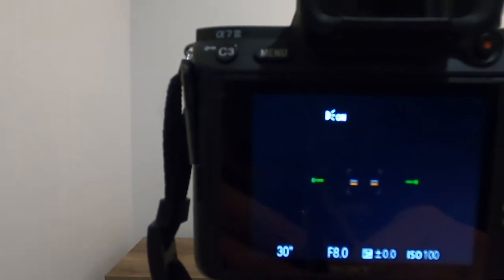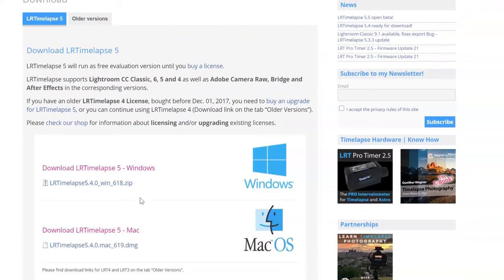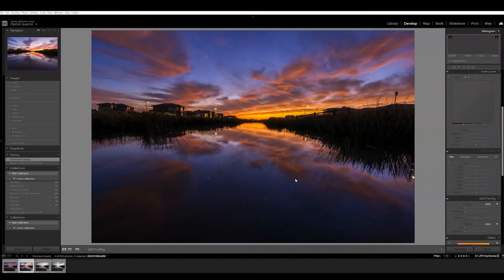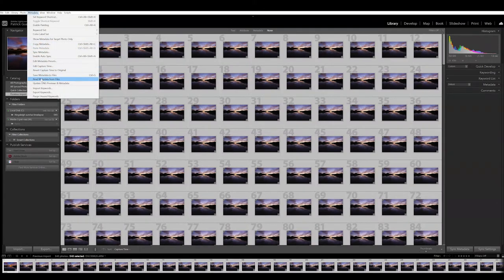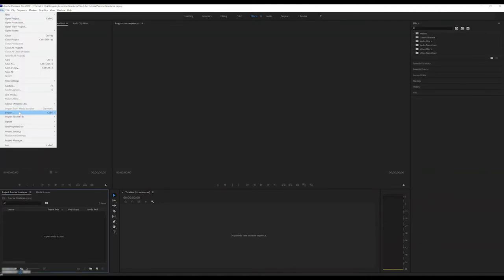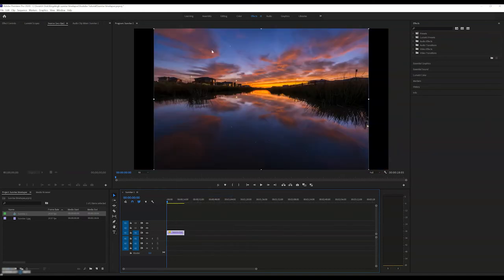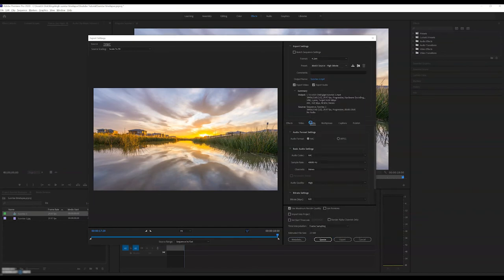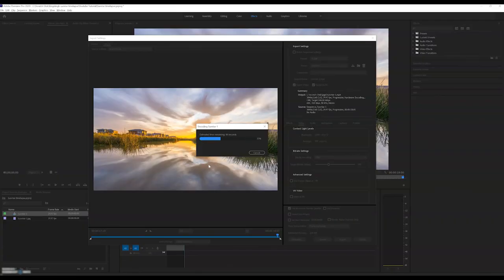Night to Day Timelapse Tutorial: LRTimelapse | No Flicker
Sunrise or sunset timelapse AKA "The Holy Grail" used to be one of the most advanced ways to do a timelapse without getting flicker and making it with look smooth and natural transition of light change. Today, with the right software, its VERY EASY!

Join me in learning how to create beautiful sunrise or sunset smooth timelapse videos that have NO FLICKER with LRTimelapse, Adobe Lightroom and Premiere Pro.
Tutorial covers:
Camera Settings
LRTimelapse
Adobe Lightroom Editing
Adobe Premiere Pro processing

Equipment used:
Sony A7III
Sony 16-35 F4
Manfrotto Befree GT Tripod